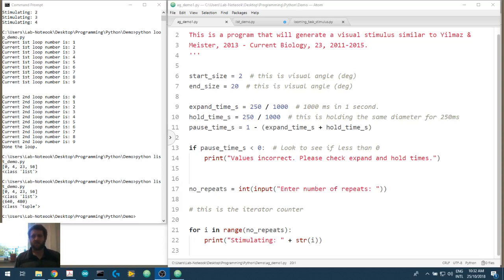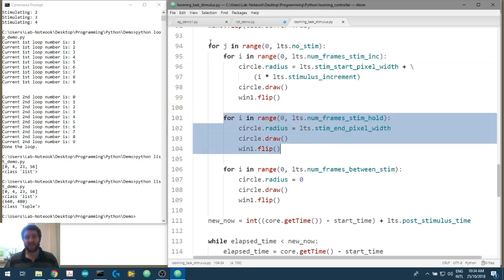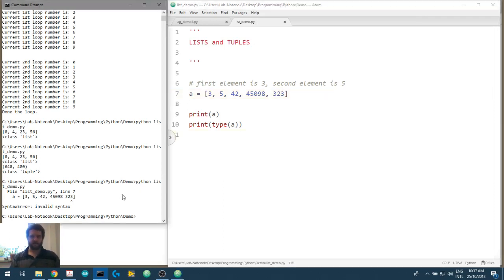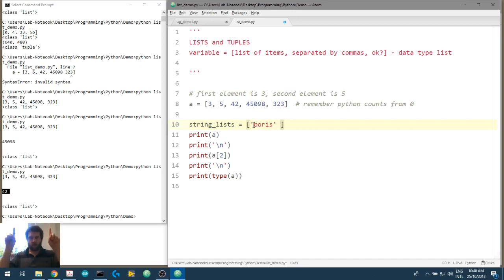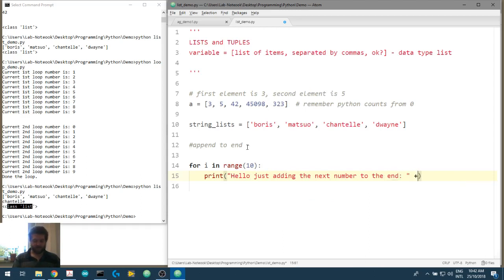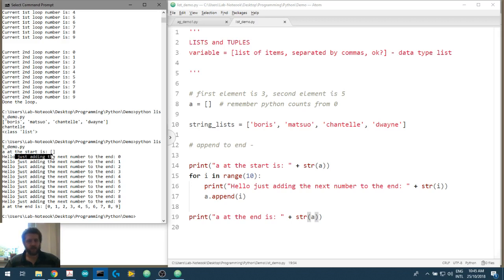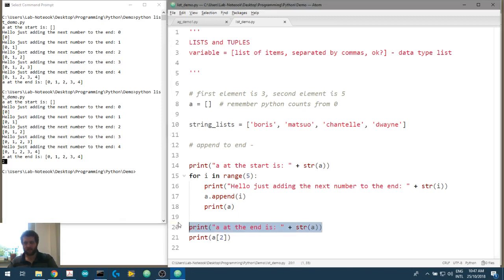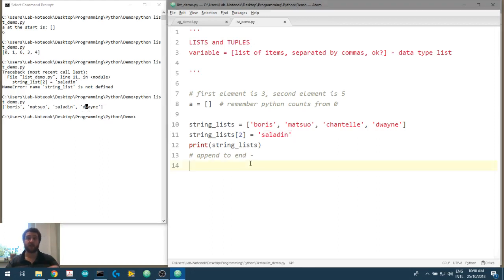Creating Visual Stimuli in Python 1.7: Using LISTS in python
Variables and data in our programs can be more complicated that a single value. What if we wanted to store the x and y position (coordinates) of our stimuli in a single variable name? In python, we can store multiple values or strings into variable structures called lists and tuples.  In this video we are shown how to make lists and tuples and how to get the individual elements from within these data structures (called indexing).

The paper used for this stimulus is based off: Yilmaz & Meister (2013) Rapid Innate Defensive Responses of Mice to Looming Visual Stimuli, Current Biology, 23, 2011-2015